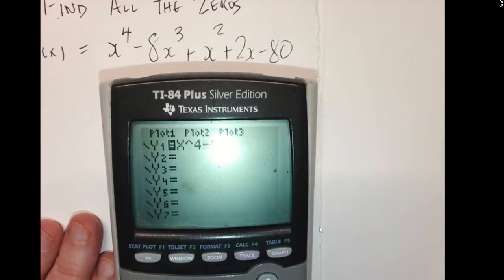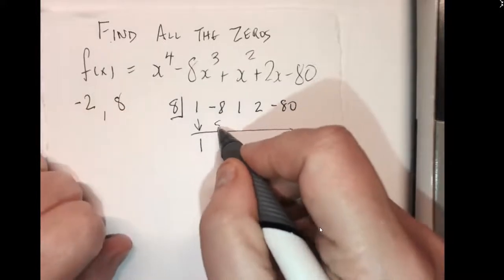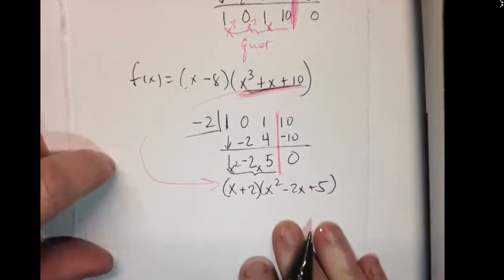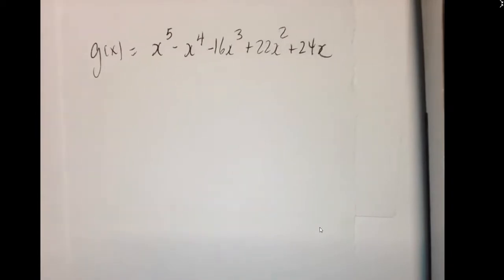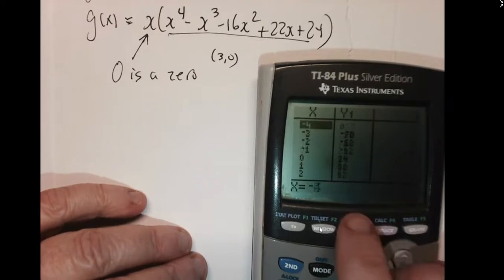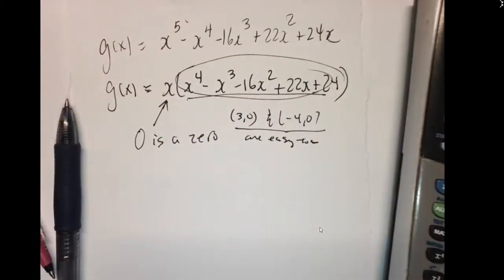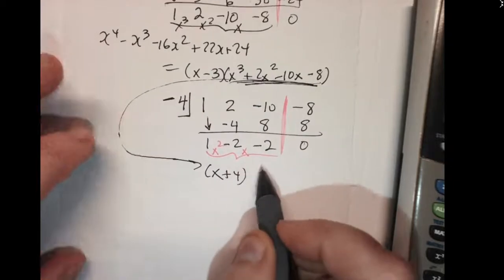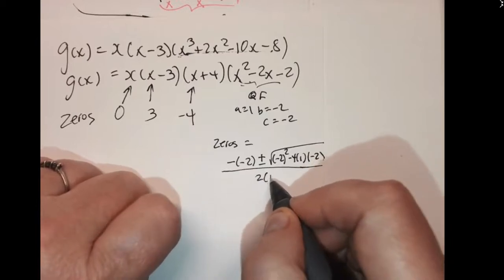Using x intercepts and synthetic division to find all the zeros